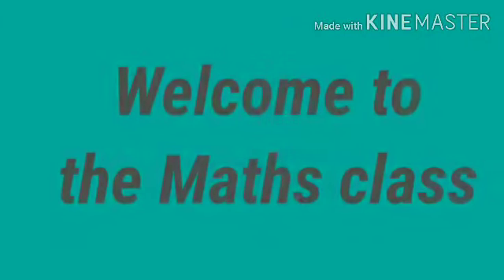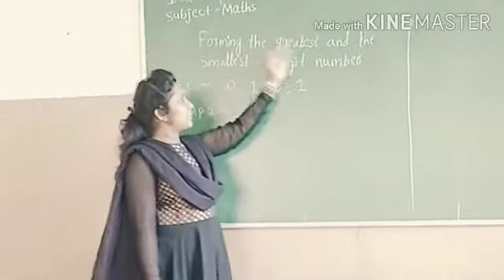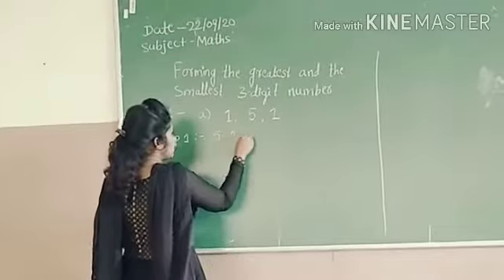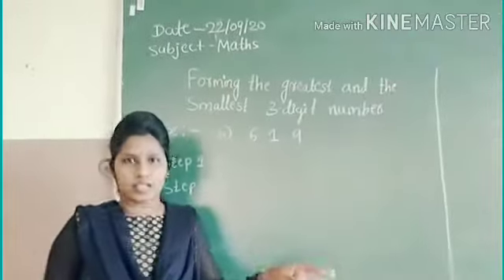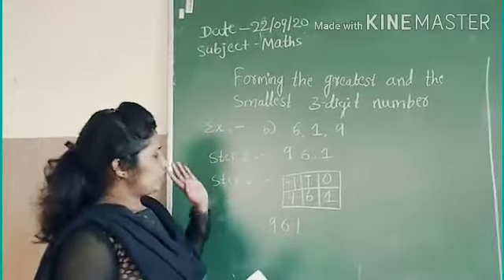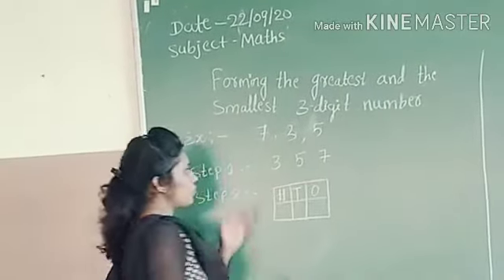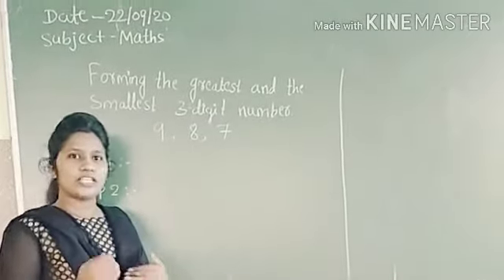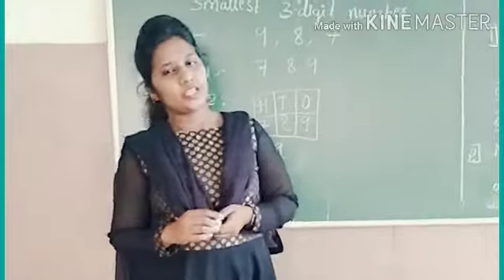Forming the greatest and the smallest 3-digit numbers.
Class : 2 'C'  Subject : Maths,  Date: 23/09/2020